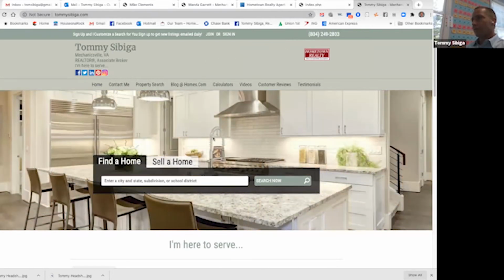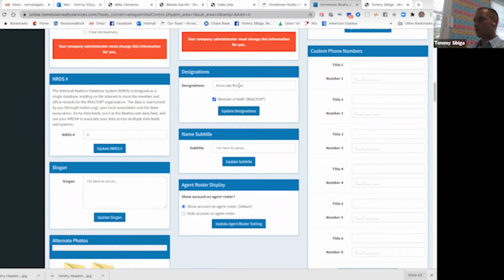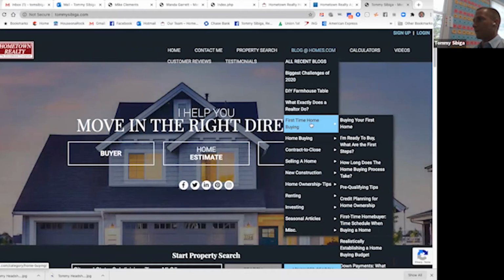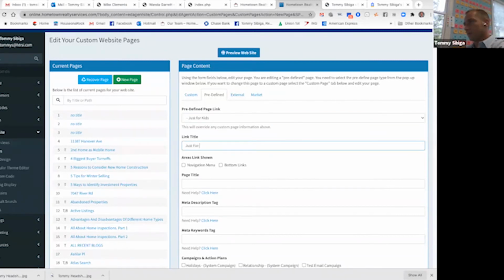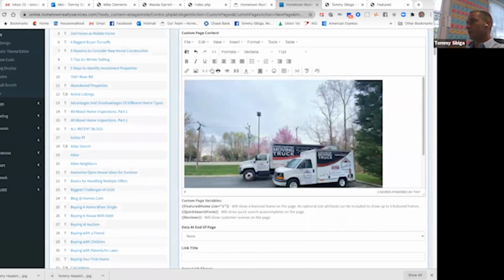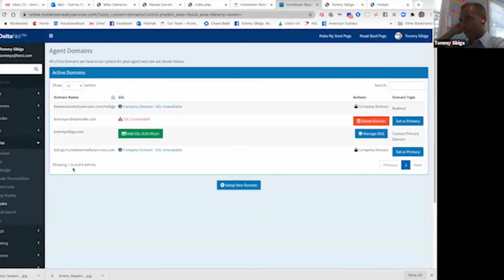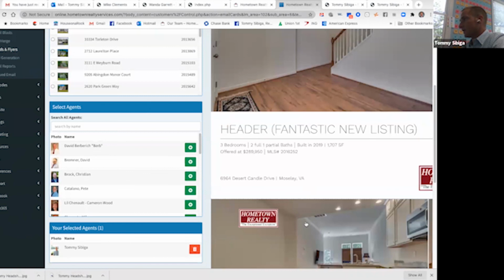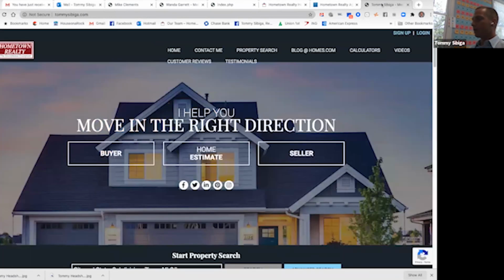Tommy Sibiga: Building Your Own Website Using DeltaNet